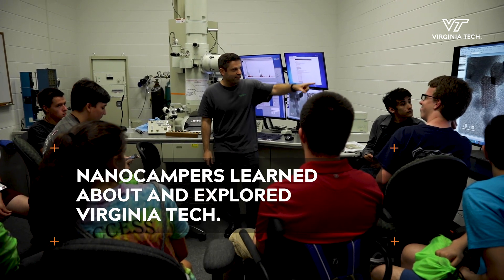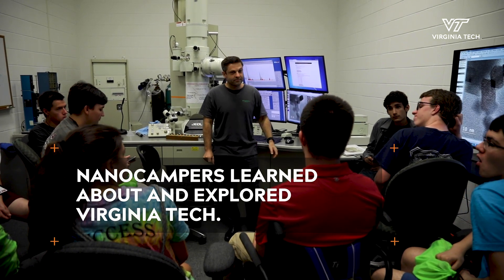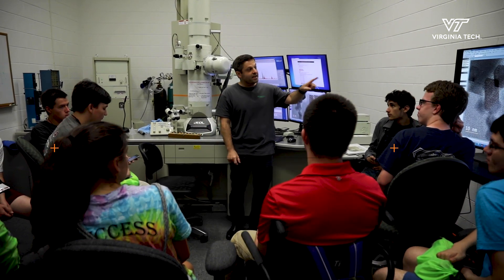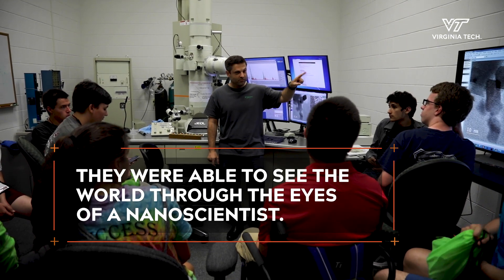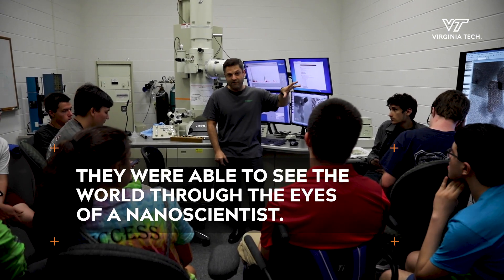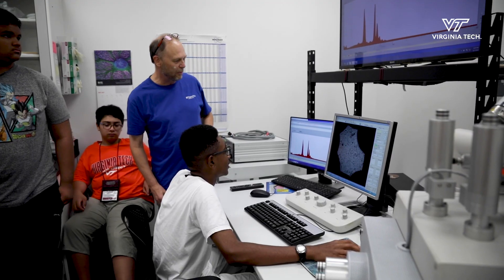Scenes from our 2018 NanoCamp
Our Academy of Integrated Science recently hosted its 6th annual NanoCamp, with 36 high school students taking part in science experiments, laboratory tours, making ice cream using liquid nitrogen, and participating in the 100 Billion Nanometer Dash.